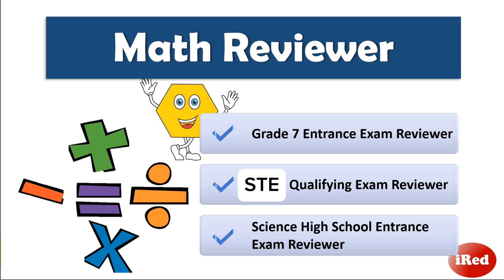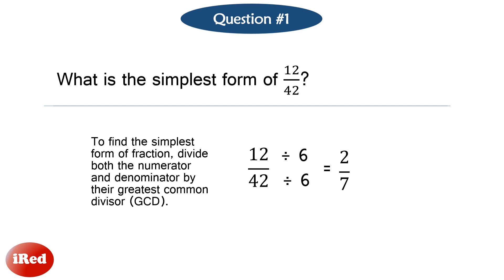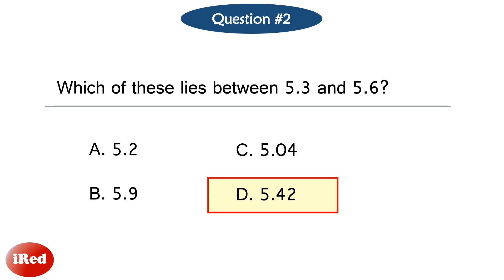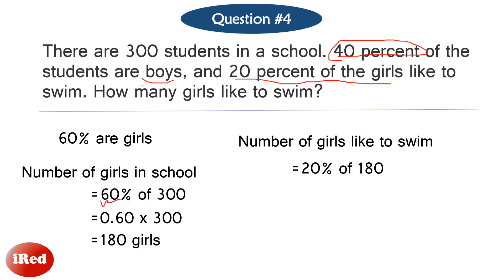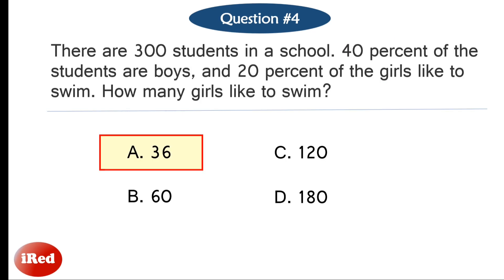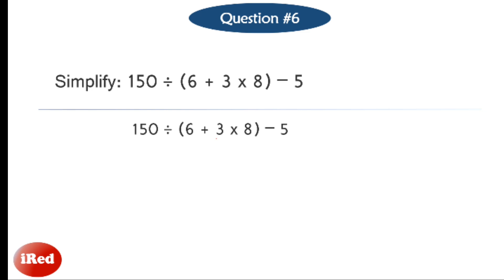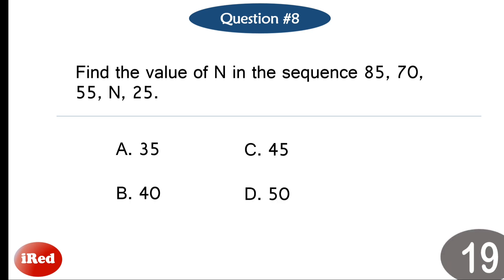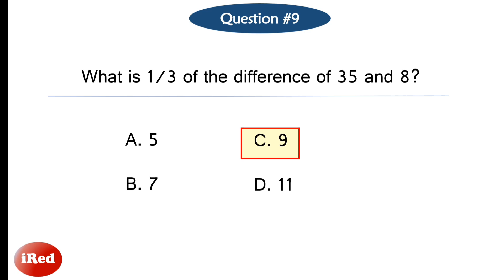Math Reviewer for Incoming Grade 7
Test and improve your skills in solving math problems with this this challenging quiz.

Grade 7 Entrance Exam Reviewer
Grade 7 STE Qualifying Exam Reviewer
Science High School Qualifying Exam Reviewer